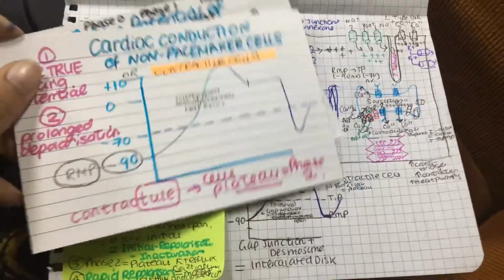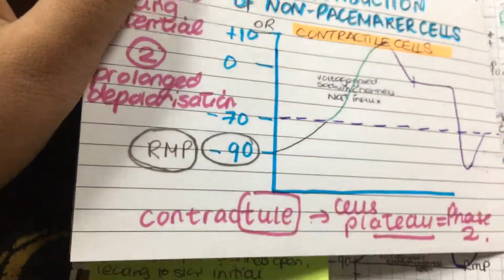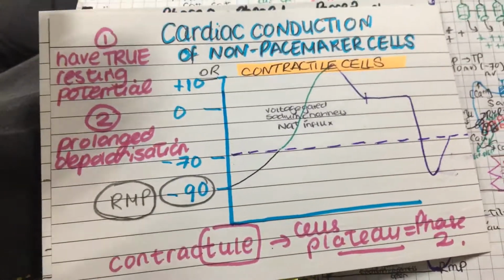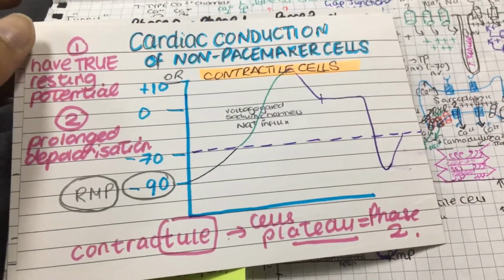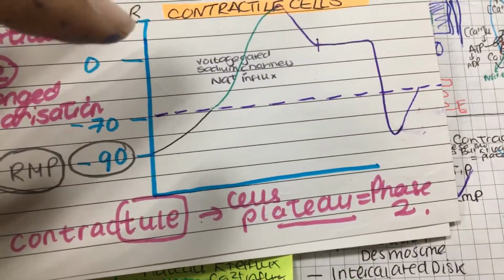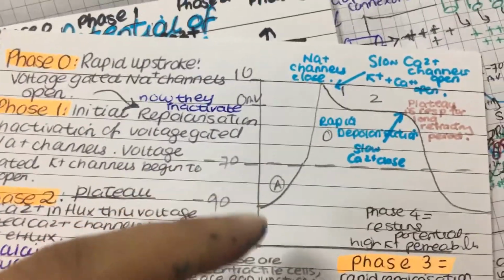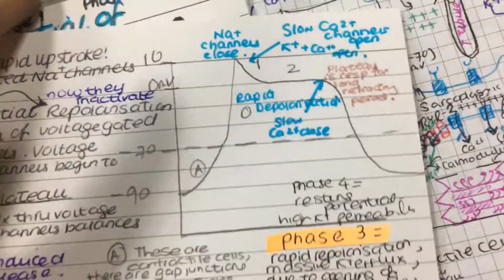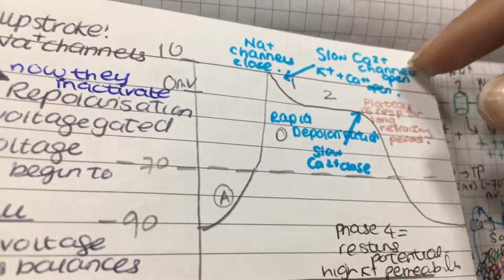Cardiac muscle contraction by non pacemaker cells cardiomyocytes contractile cells